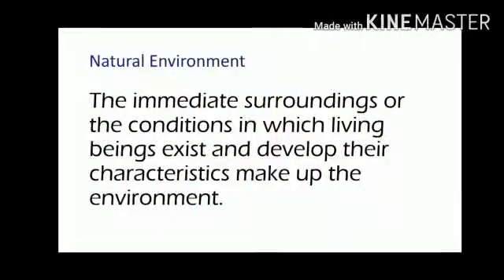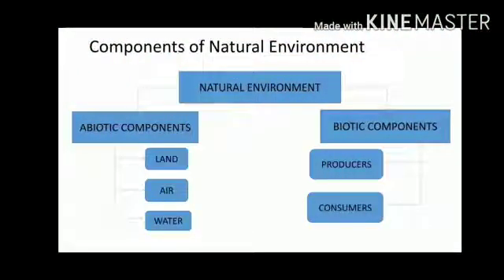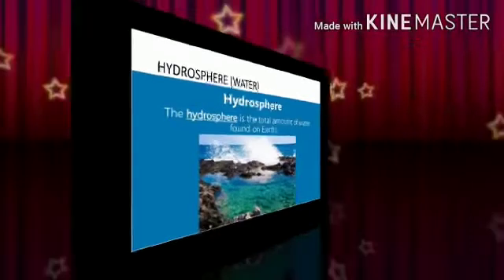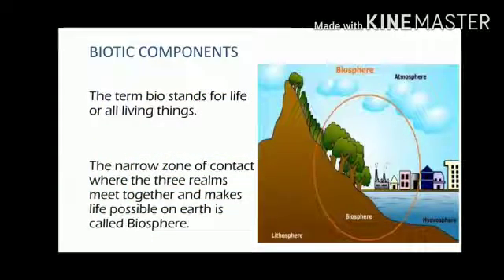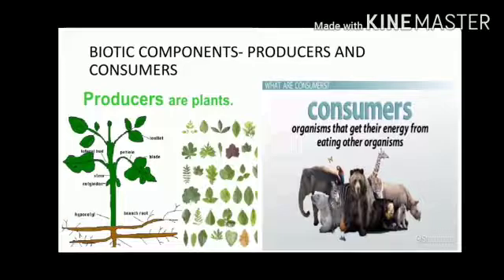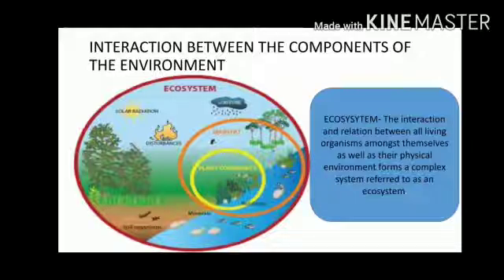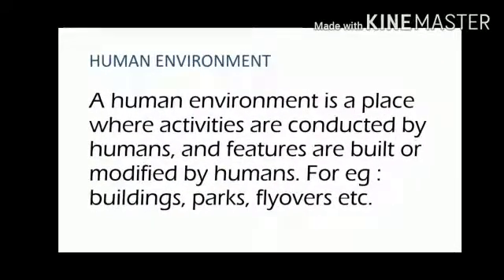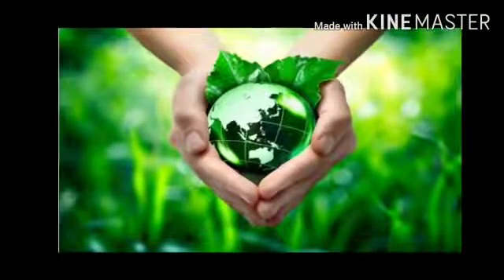Class 7 Geography Chapter - Our Environment By Ms Neha Sachdeva